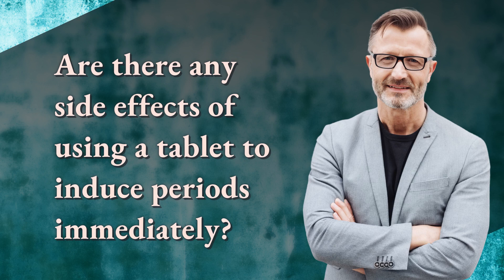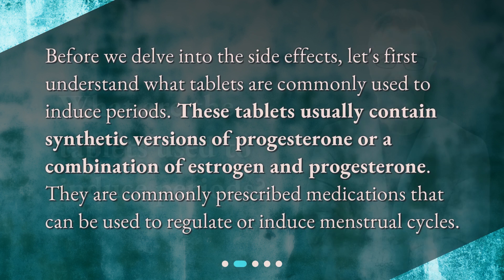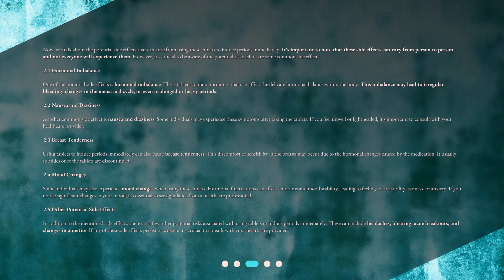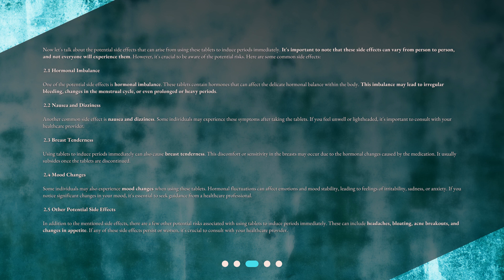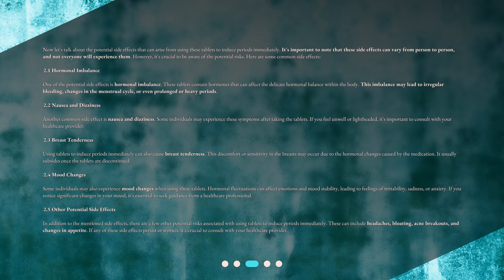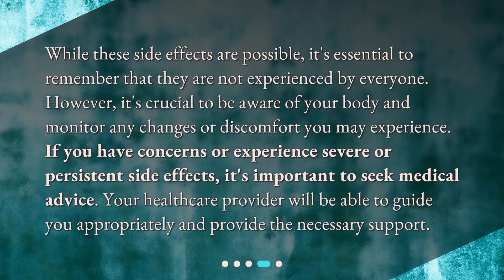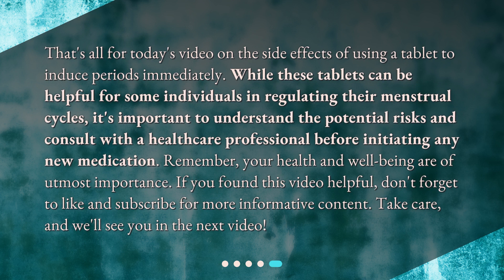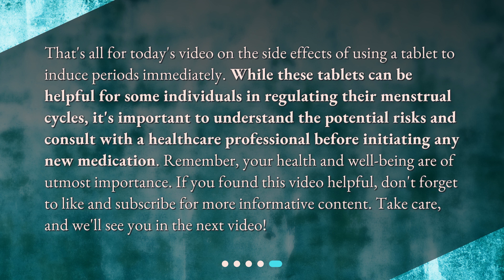Are there any side effects of using a tablet to induce periods immediately?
The Side Effects of Using a Tablet to Induce Periods Immediately • Curious about inducing your period with a tablet? Watch our video to learn about the potential side effects of this common practice. From hormonal imbalances to nausea and breast tenderness, we'll explore what you need to know before taking these medications. Don't miss out on this important information for women seeking to regulate their menstrual cycle!

00:00 • Are there any side effects of using a tablet to induce periods immediately?
00:29 • What are the tablets used to induce periods?
00:54 • Potential side effects of using tablets to induce periods
02:52 • When to seek medical advice